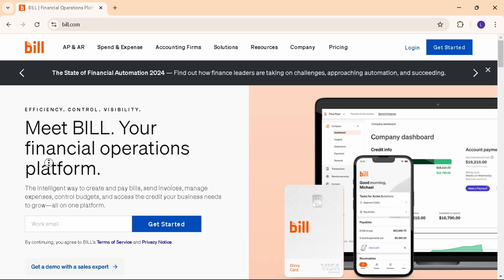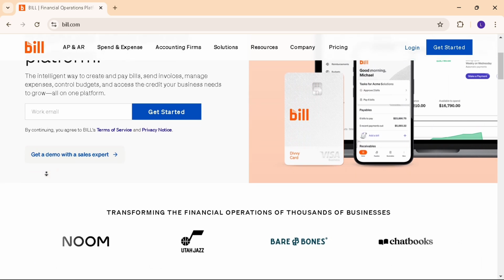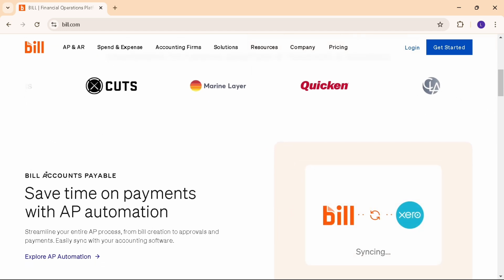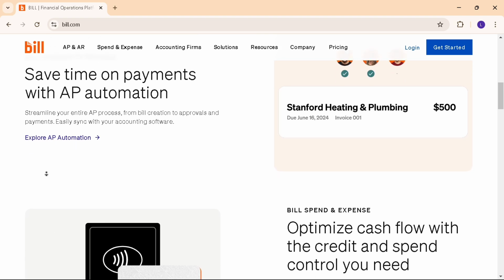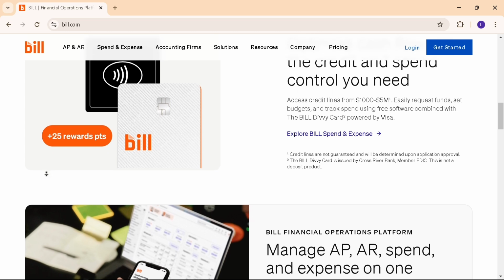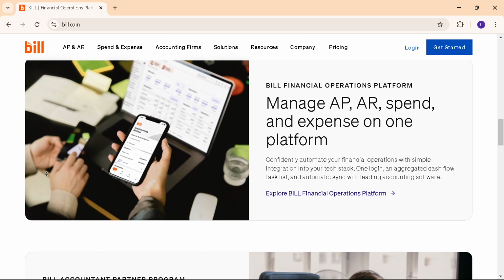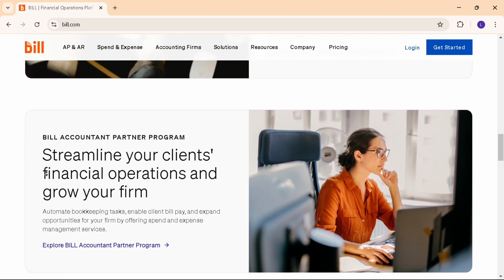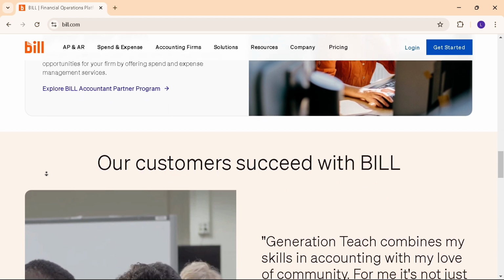Bill.com Tutorial for Beginners: Manage Your Finances With Bill.com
In This Video, I Will Show You Bill.com Tutorial for Beginners Manage Your Finances With Bill.com